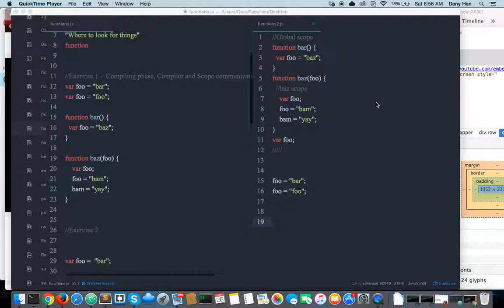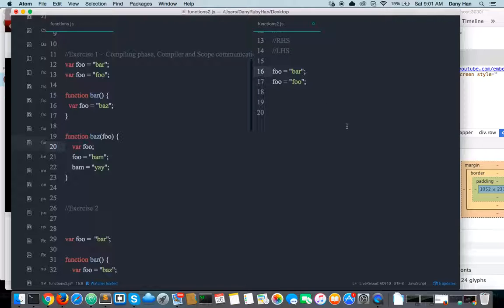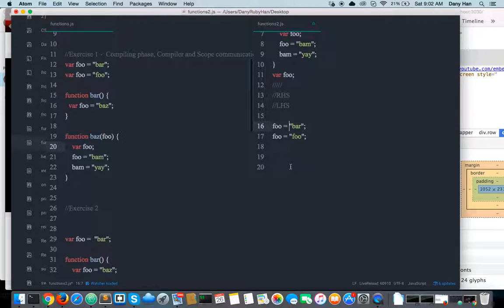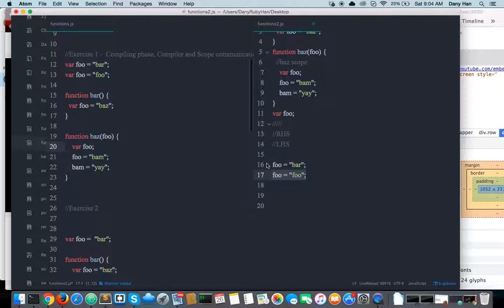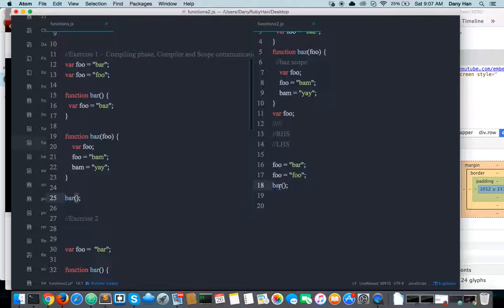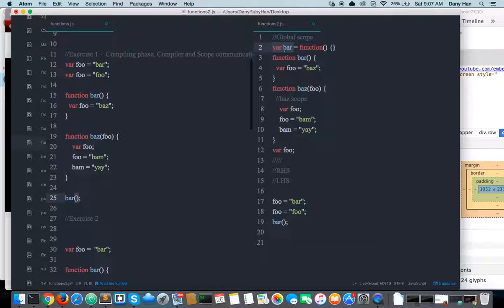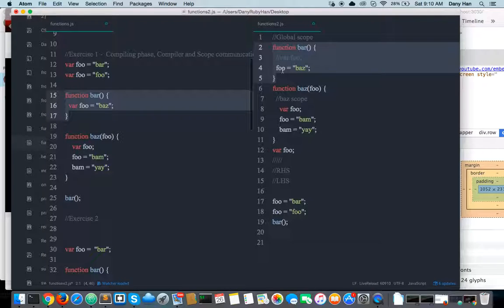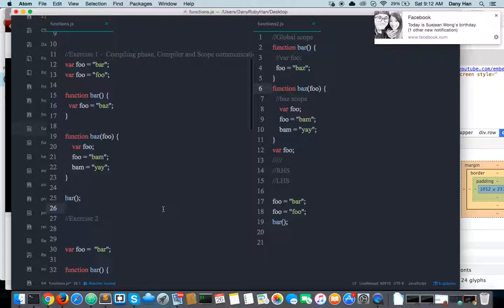3. Javascript LHS VS RHS - Run time Javascript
My video blog on learning Kyle Simpson's You Don't know Javascript